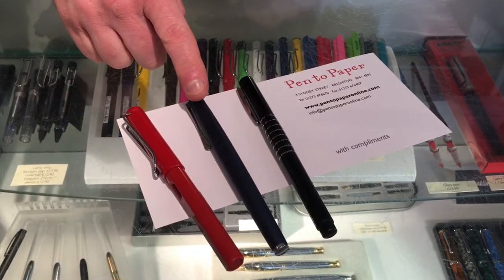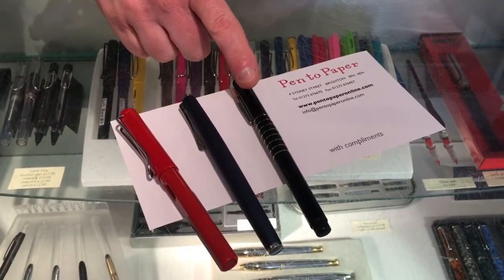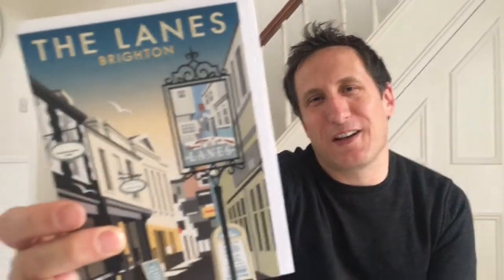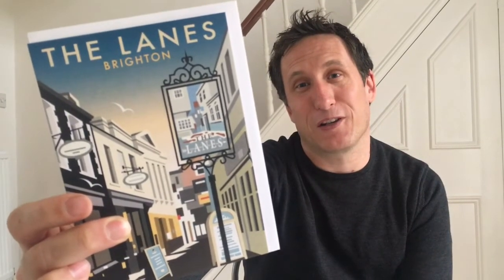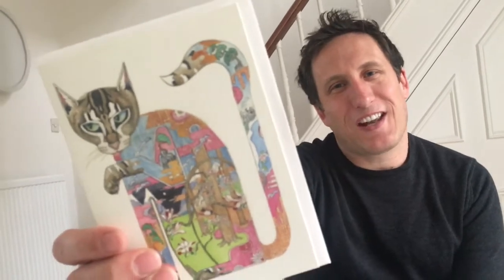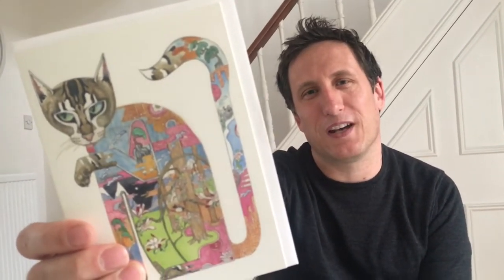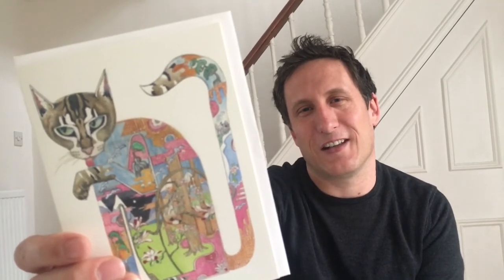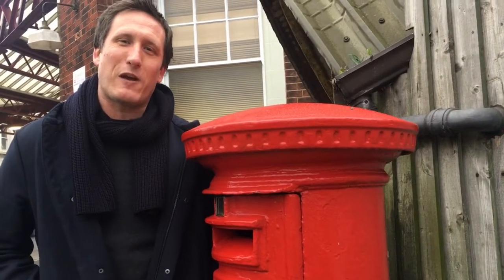Pen to paper - Wk 11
This week I buy greeting cards for friends that inspire me and I try to improve my handwriting.

The Greeting Card Project is my year of buying and sending greeting cards each week in order to feel closer to my friends and loved ones. Join me on my journey as I discover the real power of sending greeting cards.